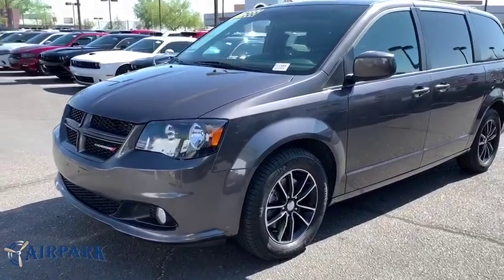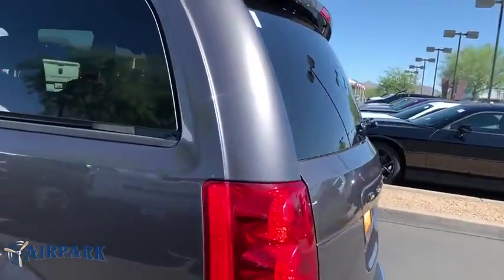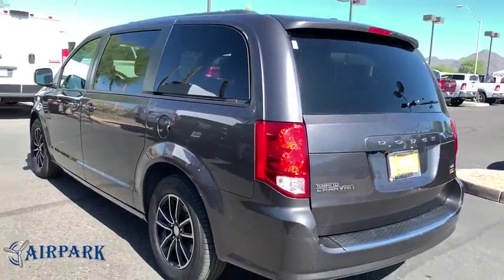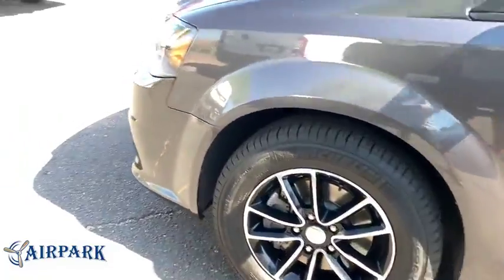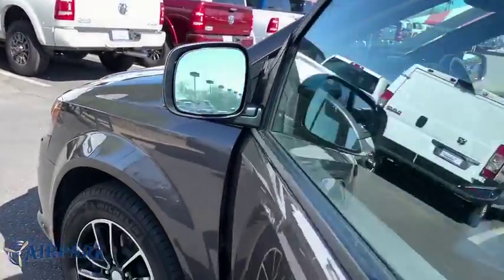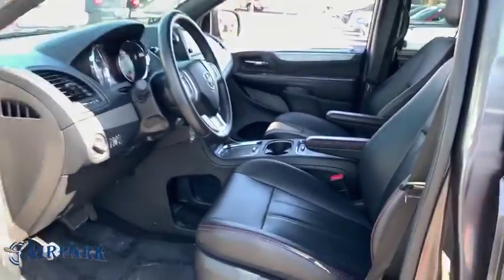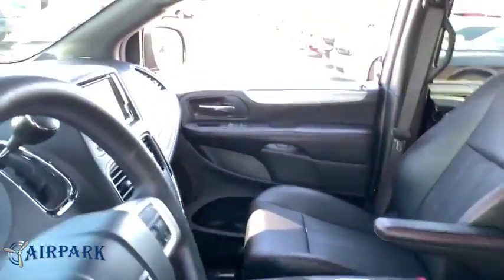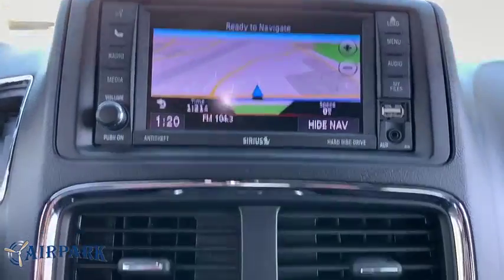2018 Dodge Grand Caravan Phoenix, Scottsdale, Tempe, Peoria, Mesa, AZ P11589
Granite Pearlcoat Used 2018 Dodge Grand Caravan available in Phoenix, Arizona at Airpark Chrysler Dodge Jeep. Servicing the Scottsdale, Tempe, Peoria, Mesa, AZ area.
2018 Dodge Grand Caravan GT - Stock#: P11589 - VIN#: 2C4RDGEG2JR327727

Airpark CDJ
7801 E Frank Lloyd Wright Blvd

ONE OWNER, Alloy wheels, Brake assist, Power driver seat, Power Liftgate, Rear air conditioning. Certified. Clean CARFAX. 4D Passenger Van GT FWD 3.6L V6 24V VVT Automatic Odometer is 2521 miles below market average!brbrFCA US Certified Pre-Owned Details:brbr * Includes First Day Rental, Car Rental Allowance, and Trip Interruption Benefitsbr * Limited Warranty: 3 Month/3,000 Mile (whichever comes first) after new car warranty expires or from certified purchase datebr * Powertrain Limited Warranty: 84 Month/100,000 Mile (whichever comes first) from original in-service datebr * Roadside Assistancebr * Warranty Deductible: $100br * Transferable Warrantybr * Vehicle Historybr * 125 Point InspectionbrbrbrAwards:br * JD Power Initial Quality Study (IQS) Thank you for your interest. If you need any additonal information, such as more photographs, a free copy of the CarFax, or additional history on the vehicle, do not hesitate to contact us at , visit our or stop by our wonderful showroom conveniently located off Frank Lloyd Wright Blvd and near the 101 HWY. We look forward to helping you!
Navigation system: Garmin,6 Speakers,AM/FM radio: SiriusXM,CD player,DVD-Audio,Radio data system,Radio: 430 Nav,Air Conditioning,Automatic temperature control,Front dual zone A/C,Rear air conditioning,Rear window defroster,Power driver seat,Power steering,Power windows,Remote keyless entry,Steering wheel mounted audio controls,Performance Suspension,Traction control,4-Wheel Disc Brakes,ABS brakes,Anti-whiplash front head restraints,Dual front impact airbags,Dual front side impact airbags,Front anti-roll bar,Front wheel independent suspension,Knee airbag,Low tire pressure warning,Occupant sensing airbag,Overhead airbag,Power Liftgate,Brake assist,Electronic Stability Control,ParkView Rear Back-Up Camera,Delay-off headlights,Front fog lights,Fully automatic headlights,Panic alarm,Security system,Speed control,Bodyside moldings,Bumpers: body-color,Heated door mirrors,Power door mirrors,Spoiler,115V Auxiliary Power Outlet,Auto-dimming Rear-View mirror,Compass,Driver door bin,Driver vanity mirror,Front reading lights,Garage door transmitter,Heated steering wheel,Illuminated entry,Leather Shift Knob,Outside temperature display,Overhead console,Passenger seat mounted armrest,Passenger vanity mirror,Rear reading lights,Sun blinds,Tachometer,Telescoping steering wheel,Tilt steering wheel,Trip computer,2nd Row Stow'N Go Bucket Seats,3rd row seats: split-bench,Driver's Seat Mounted Armrest,Front Bucket Seats,Heated Front Seats,Leather Trimmed Bucket Seats,Power passenger seat,Reclining 3rd row seat,Split folding rear seat,Passenger door bin,Alloy wheels,Rear window wiper,Variably intermittent wipers,3.16 Axle Ratio,ONE OWNER